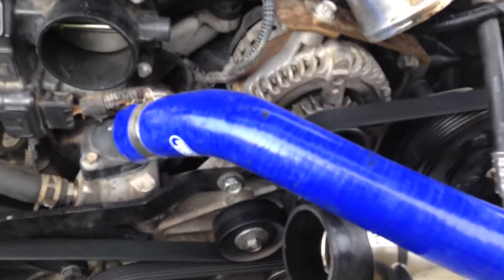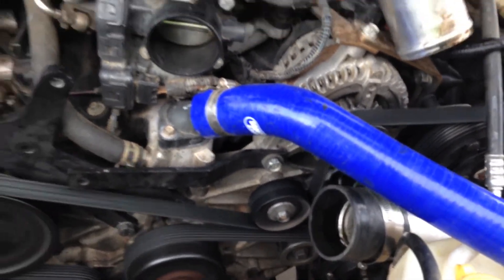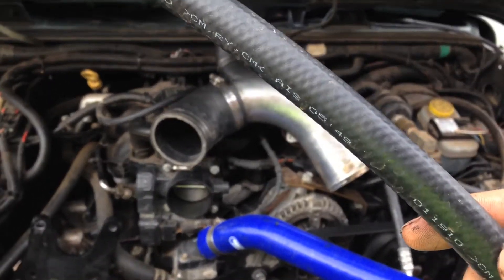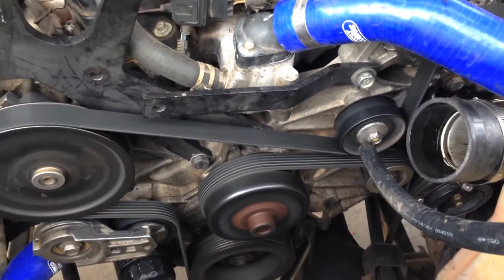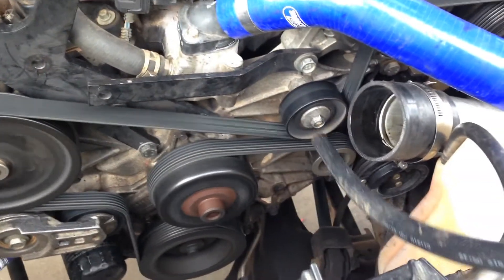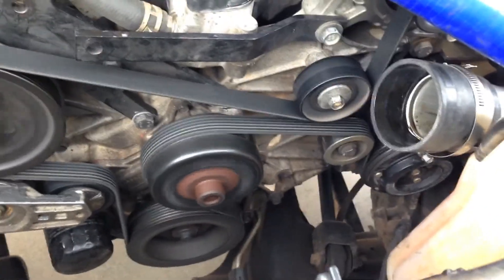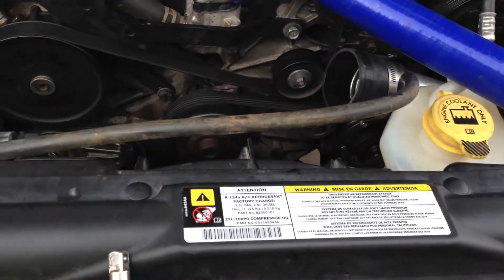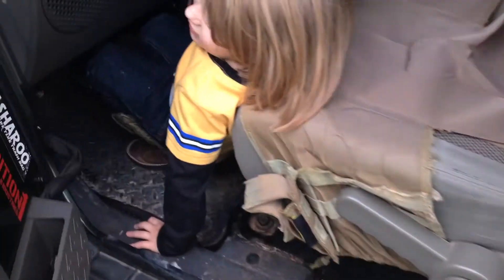Redneck Mechanic's Stethoscope - DIY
No seriously, this is a great way to find a noisy bearing on the cheap.  This do it yourself mechanics stethoscope works really well.  Wish I could take credit for the idea, but my Dad showed me this trick a few years ago which he learned from an old school mechanic 60 years ago.  Comes in handy now.  That is my son Brooks.  Born a Jeeper!